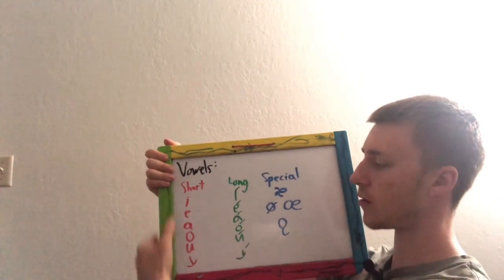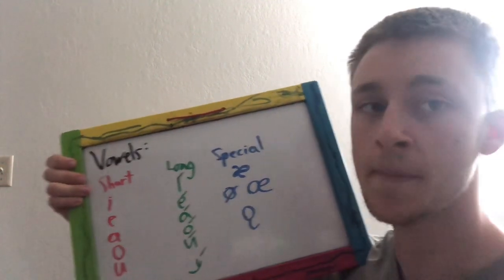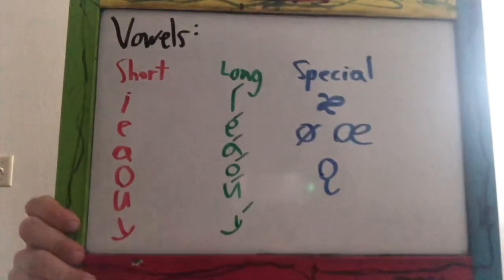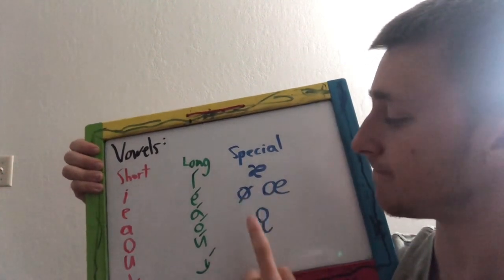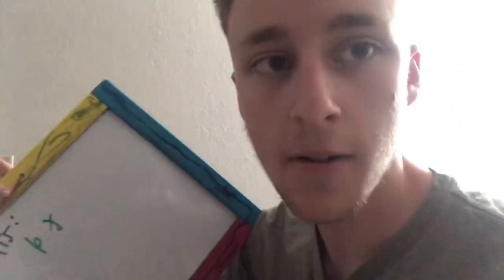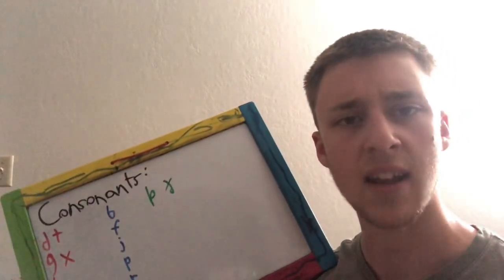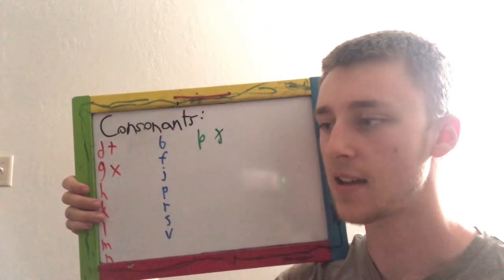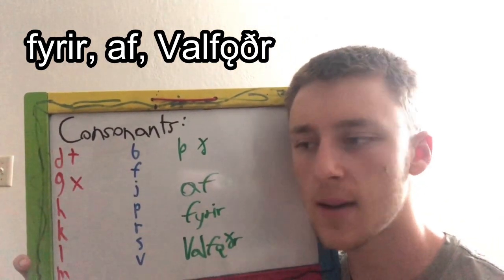Talkin like a Viking(Part 1)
This will undoubtedly be outdated at some point in time, I'll probably update this as I learn more.